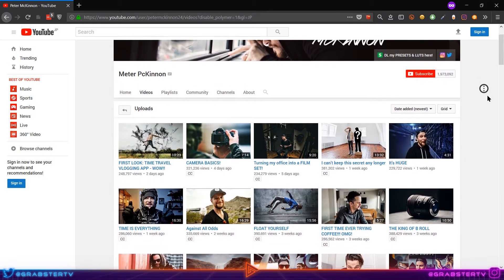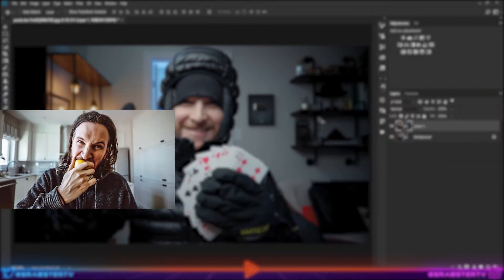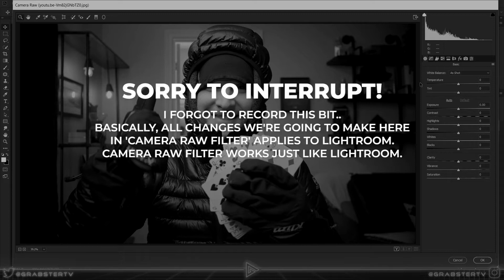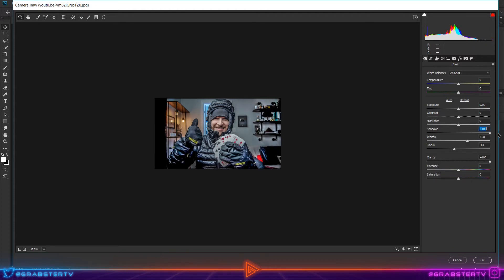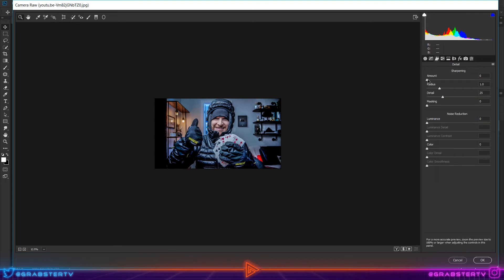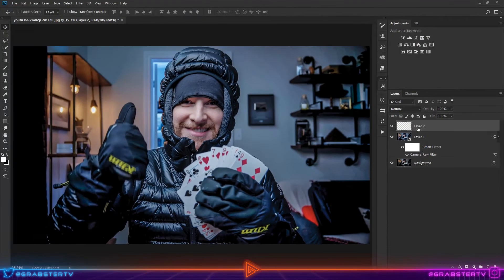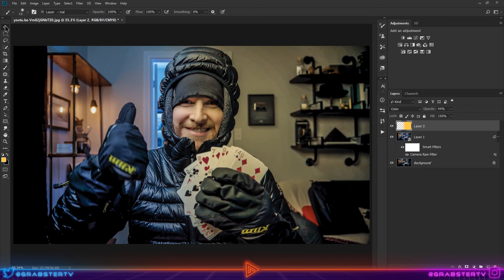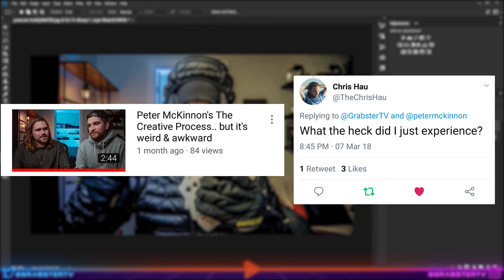Edit YouTube Thumbnails Like PETER MCKINNON | Photoshop Tutorial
In Today's video, we'll be making 3 types of thumbnails like Peter Mckinnon in Photoshop & Lightroom. Since we will be doing this in Camera Raw Filter inside Photoshop, i won't be using Lightroom in this video since both Camera Raw and Lightroom works exactly the same. Peter McKinnon tends to change his thumbnail's appearance with each upload, so i gathered 3 styles he commonly uses which are HDR, Split Screen and DuoTone effect.

Here's the image i used for this tutorial (if you want to follow along with the tutorial)

(づ￣ ³￣)づ

(づ￣ ³￣)づ

Timestamps:
[0:05] Intro
[0:15] Tutorial Overview
[0:36] Types of Thumbnails Peter Makes
[1:03] Effect #1: HDR
[1:17] Camera Raw Filter & Lightroom
[2:47] A Quick Before & After
[2:55] Advantage of Converting a Layer to Smart Object
[3:11] Effect #2: DuoTone
[3:57] Effect #3: Split Screen
[4:02] Grouping All Layer except the Background Layer
[4:23] Final Words
[4:30] ｐｌｕｇｇｉｎｇ　ｍｙ　ｍｅｍｅ
[4:40] Cringe
[4:47] Outro

(づ｡◕‿‿◕｡)づ

- Grabster 🔥